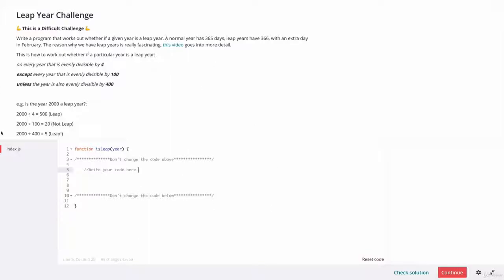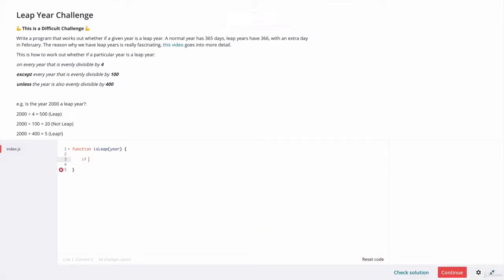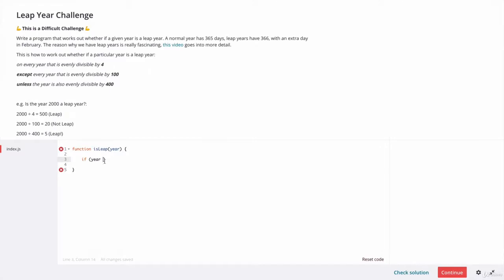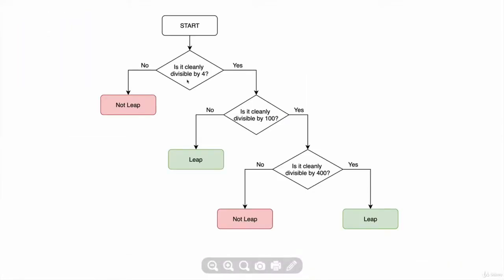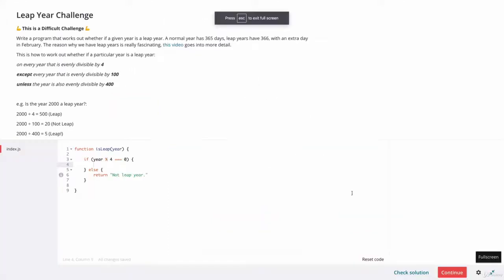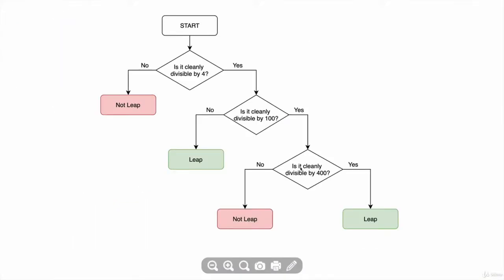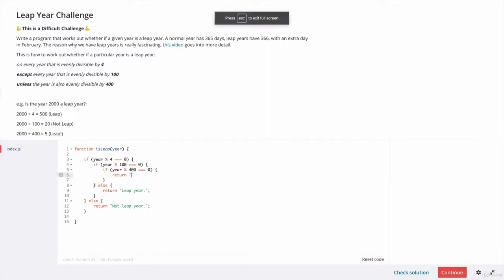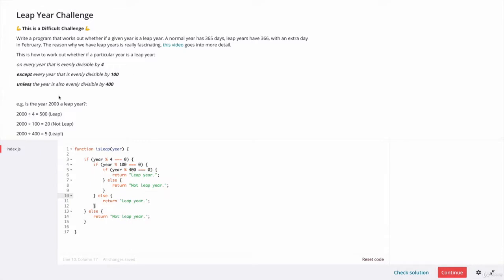Chapter - 9 || Intermediate Javascript || Leap Year Solution || #96